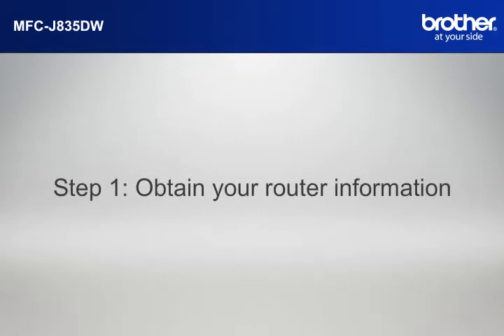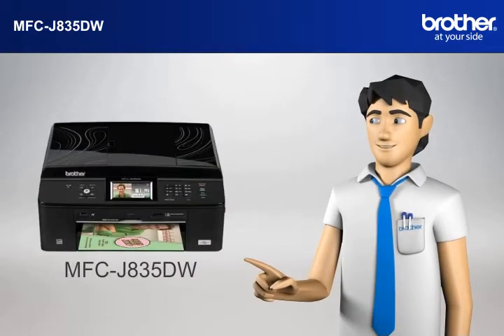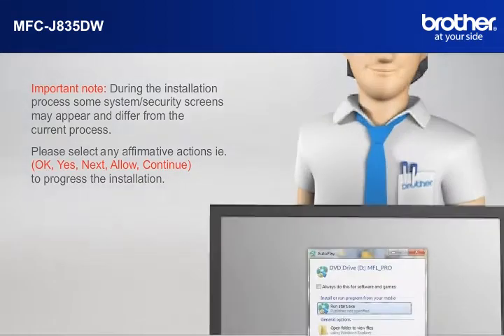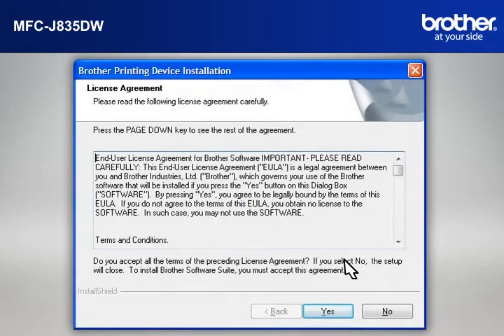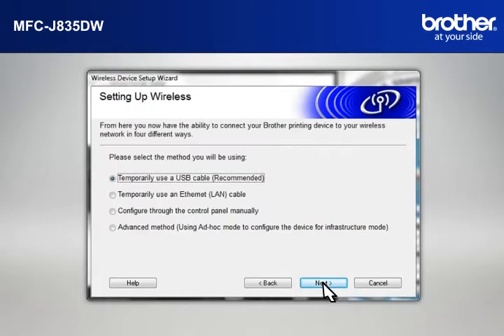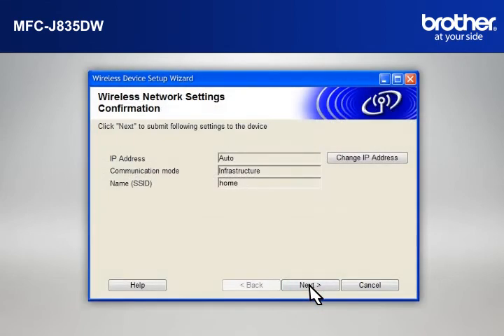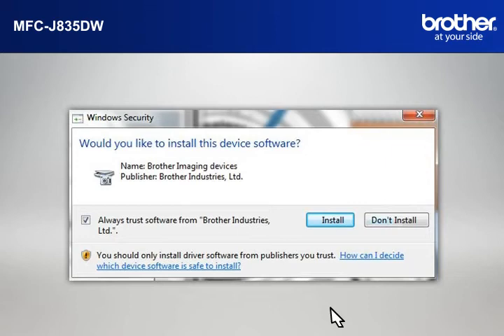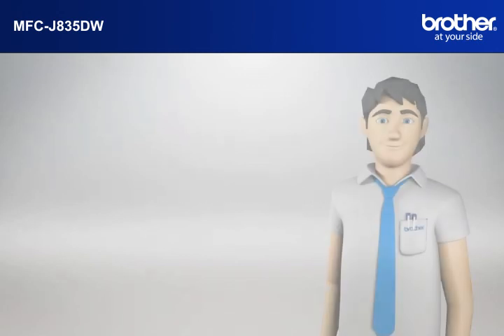MFC-J835DW How to setup my Wireless Brother MFC with a router that uses security for Win7?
Valid instructions for: MFC-J835DW